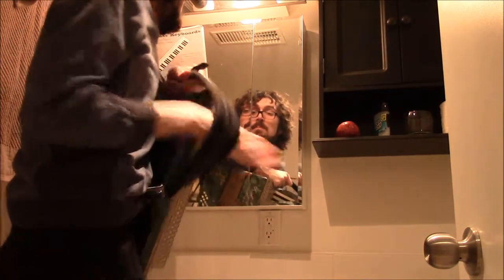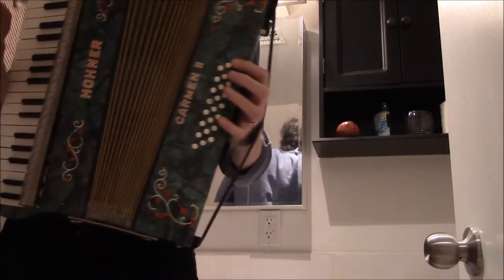10 minutes of accordion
accordion - hohner - carmen ii